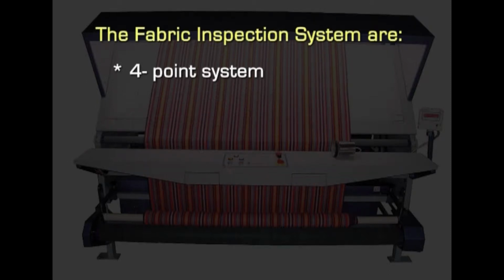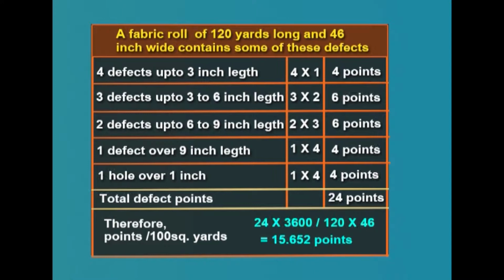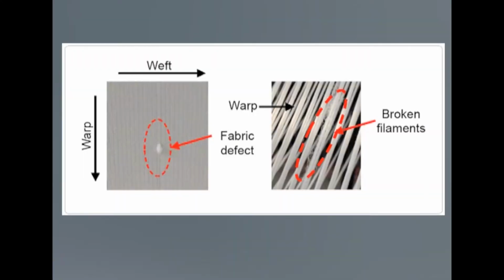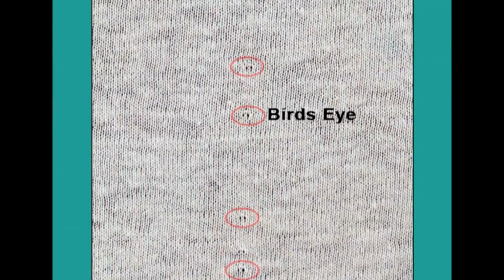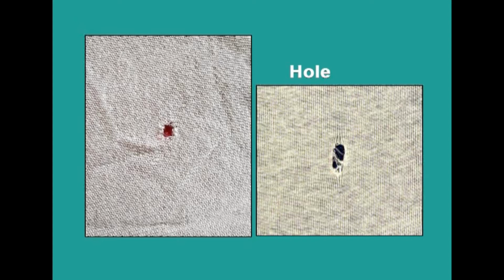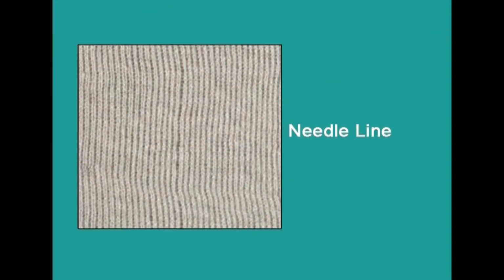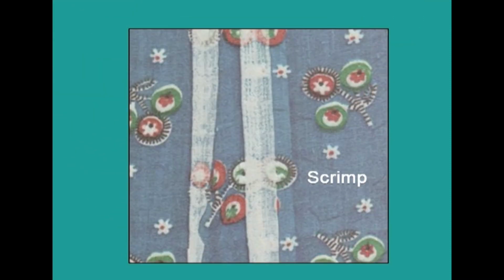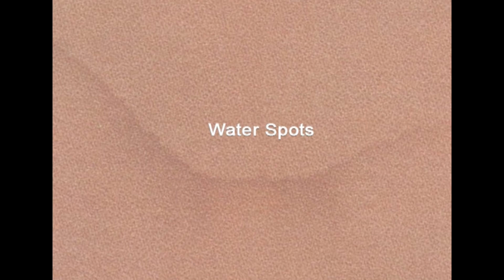51 Major fabric faults and fabric inspection